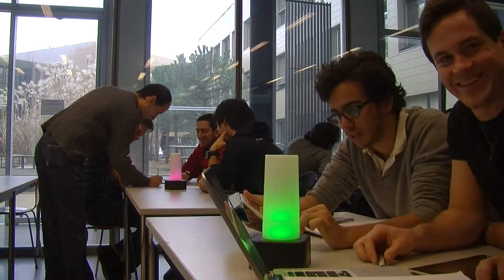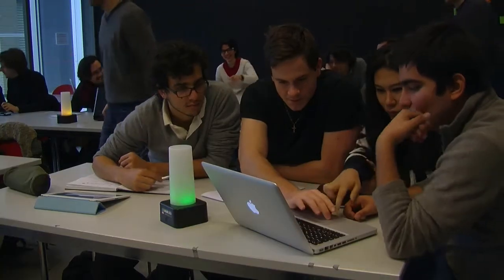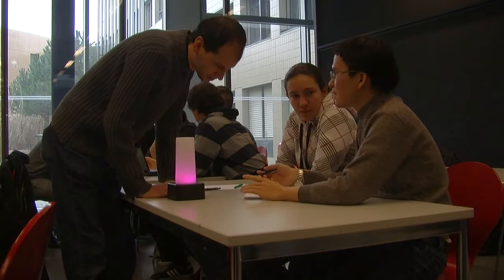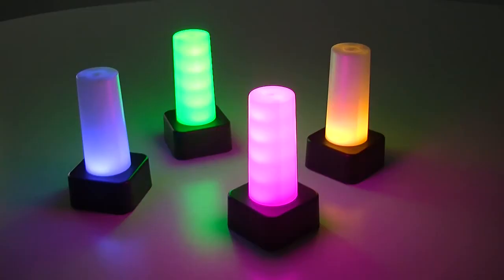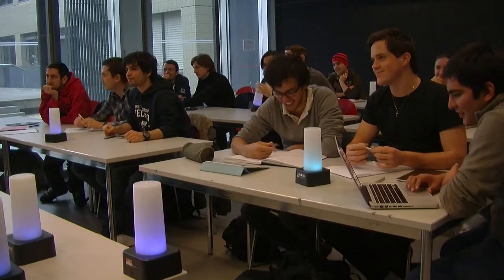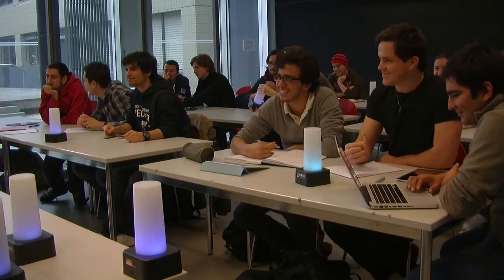Lantern at EPFL News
Lantern is an innovative educational technology designed to empower the teachers in collaborative problem solving sessions.